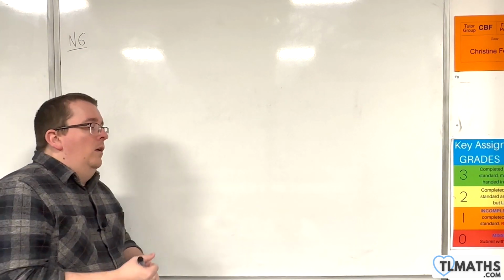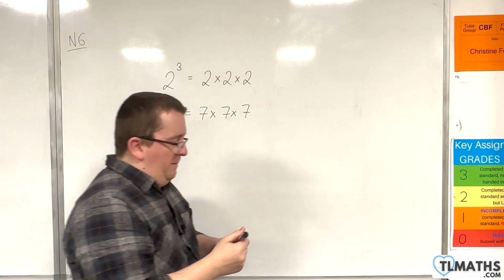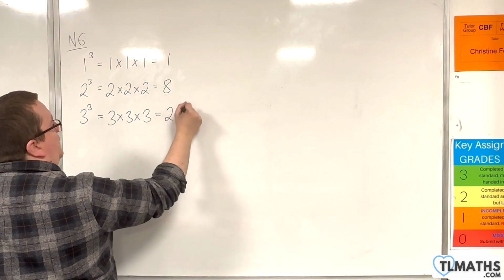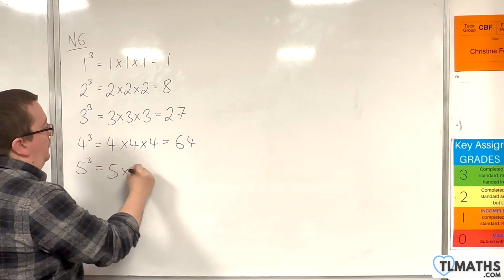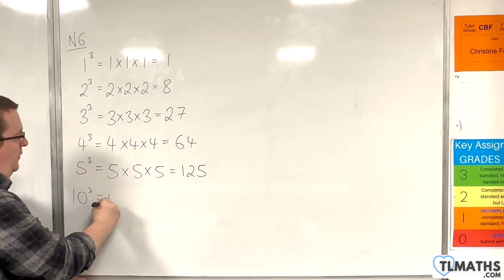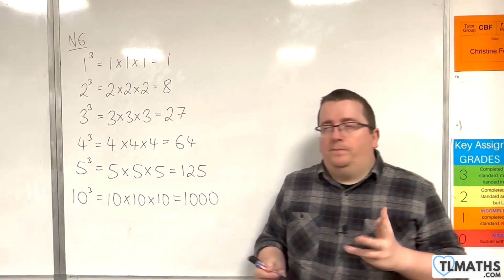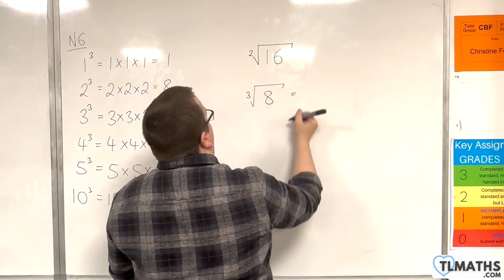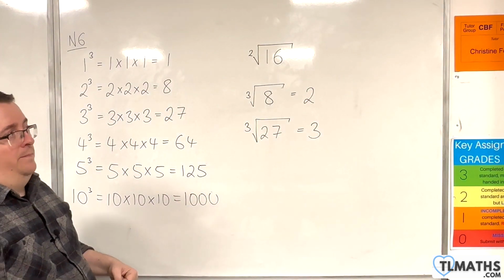GCSE Maths: N6-04 [Cube Numbers & Cube Roots]